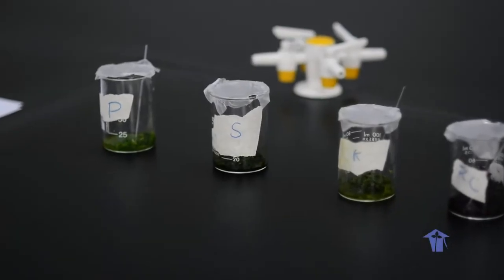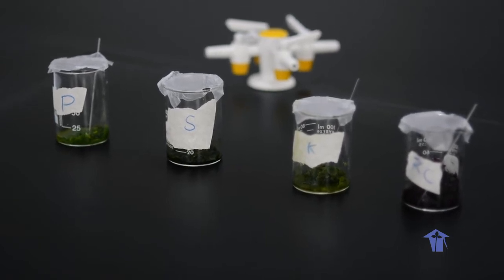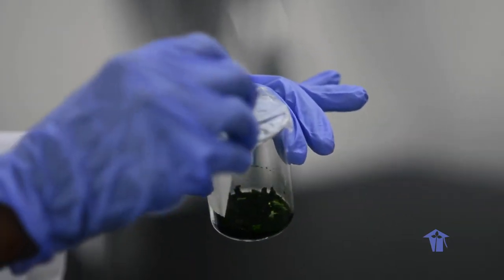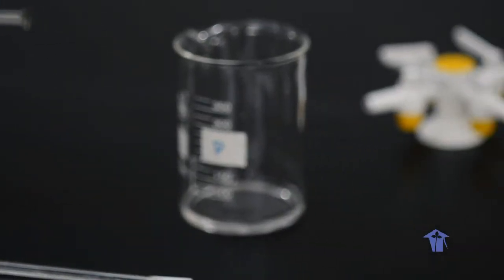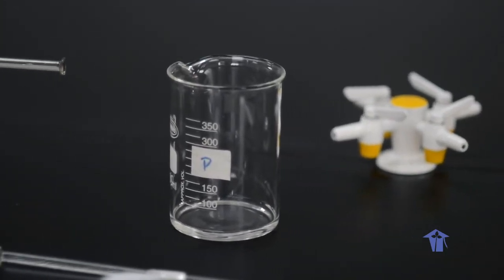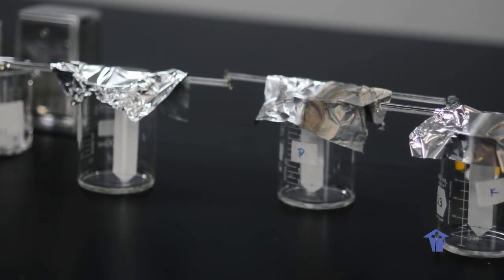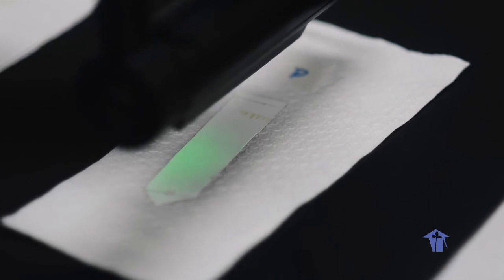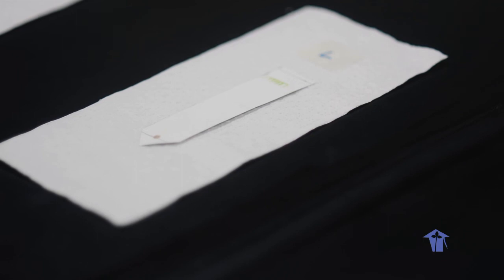BIOL 121 Photosynthesis Chromatography